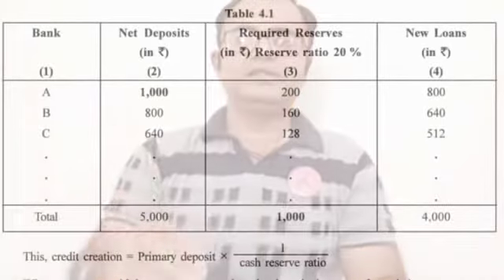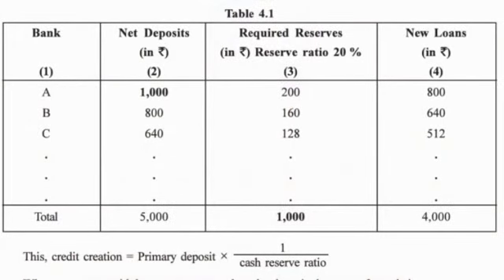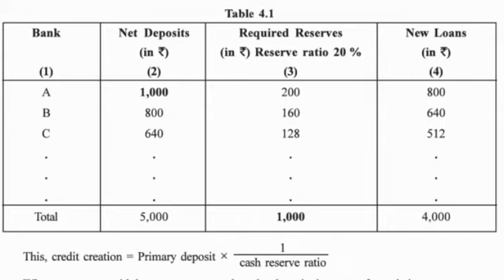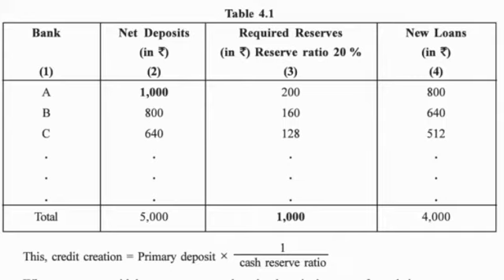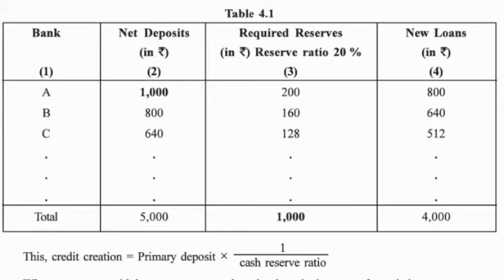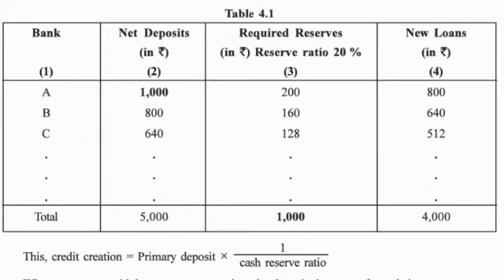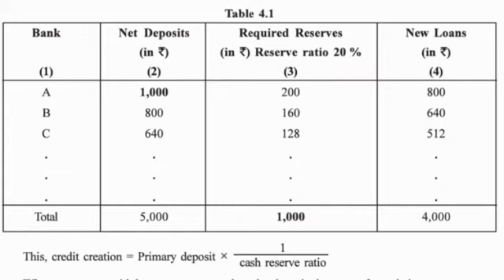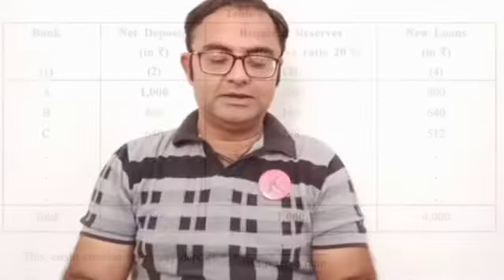Class 12 com. Eco. Ch 4. Primary functions of the commercial banks. Part 2. Eng. Med.